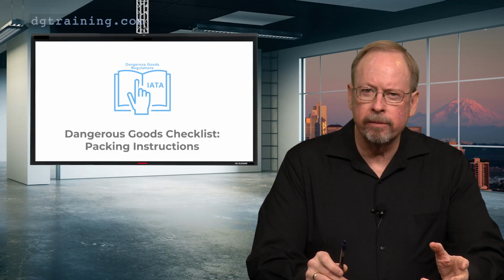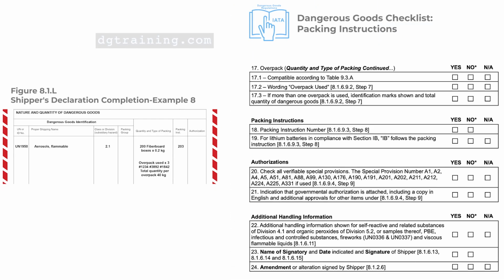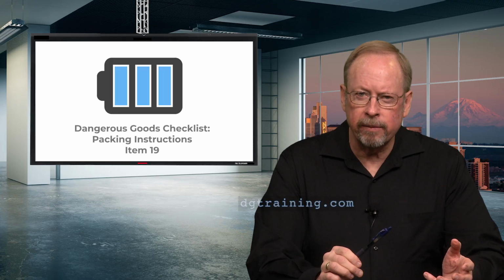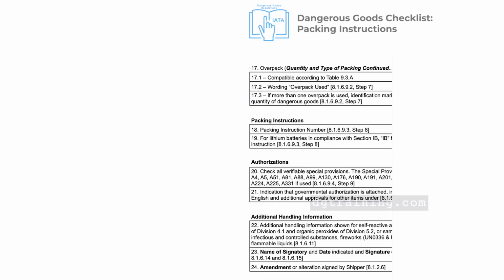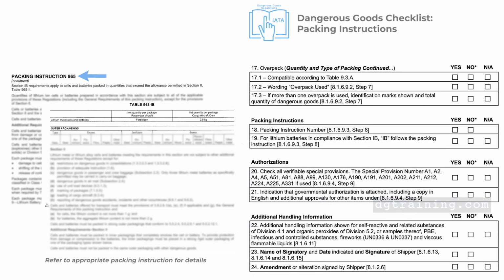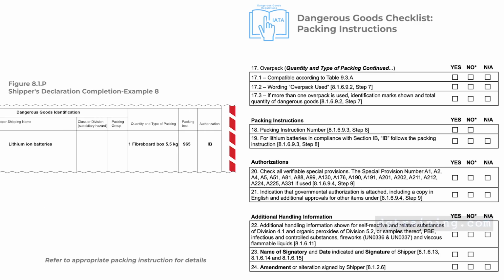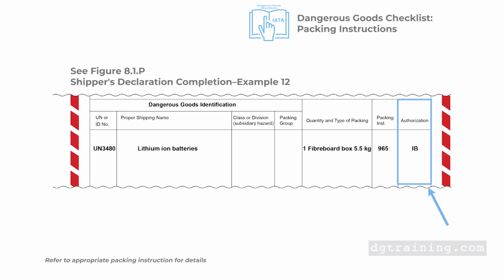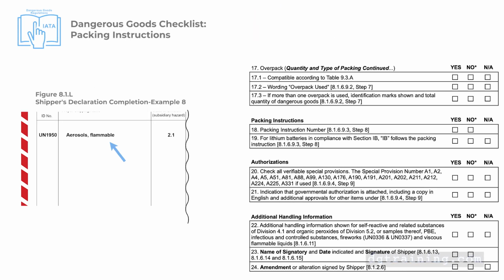How to use the IATA Dangerous Goods Checklist –Questions 18-19 (Video# 8)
This is video #8 of 18. This video covers checklist questions 18 & 19 (PACKING INSTRUCTIONS). These instructions are for use with the IATA Dangerous Goods Declaration checklist (for Non-Radioactive Shipments). Copies of this checklist can be obtained For more information on our multi-modal training programs please
REF: DGVIATA RES 01H